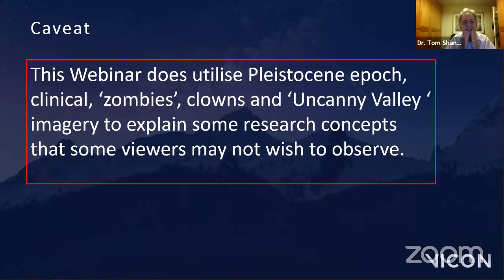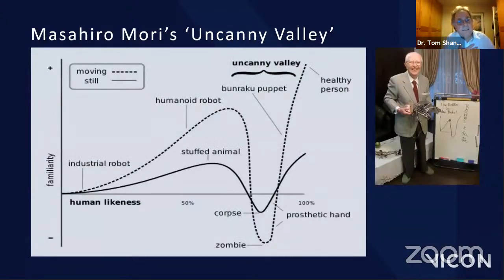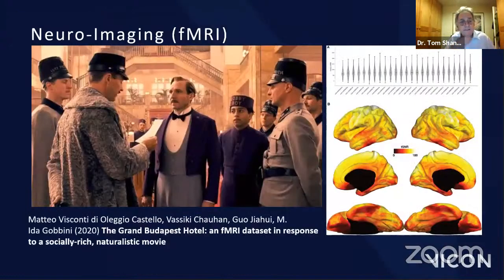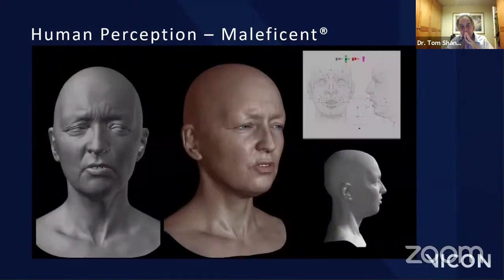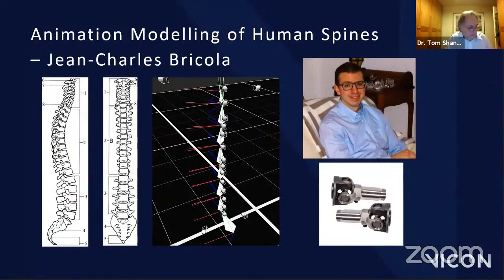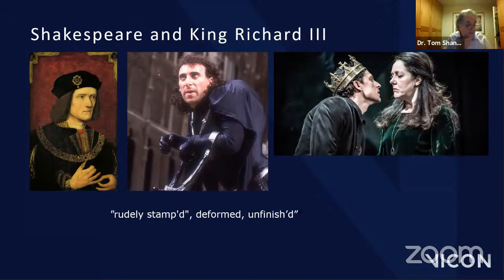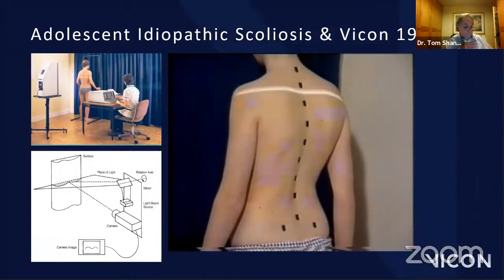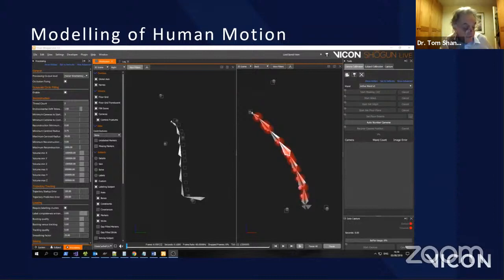How Research Helps Animators Create More Realistic Characters